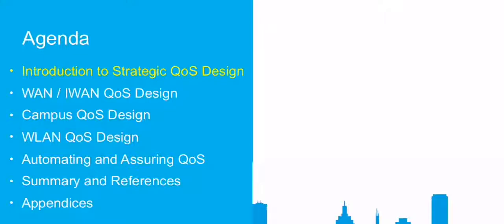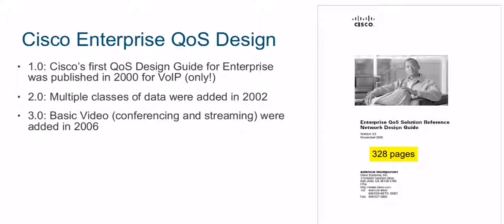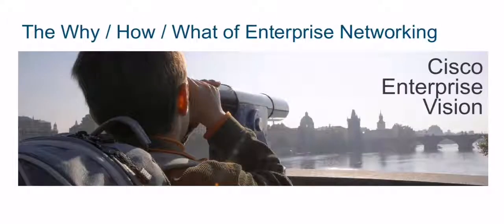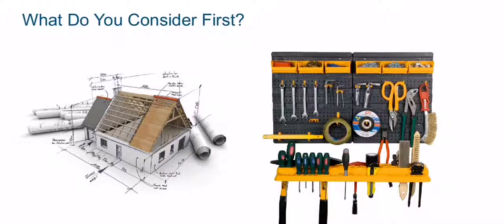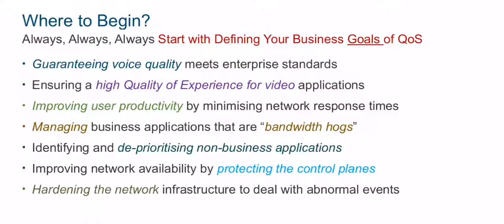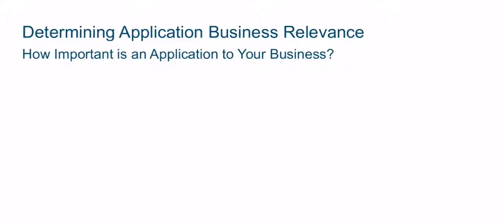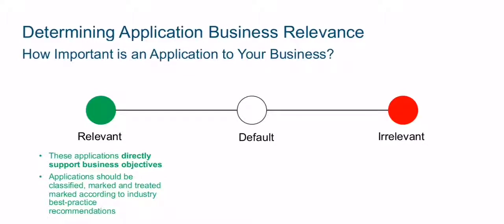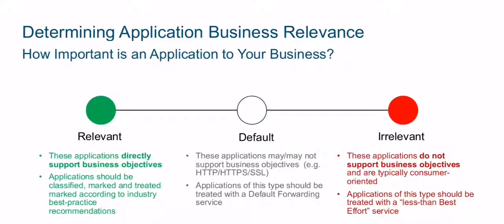QoS design Overview, which factors to consider when applying QoS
From the official Cisco Live guide, introduction to QoS concepts for CCNA level certifications, Thanks! 👏❤️🙂☕👍🏻